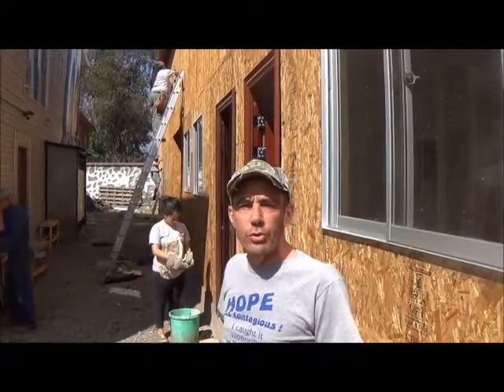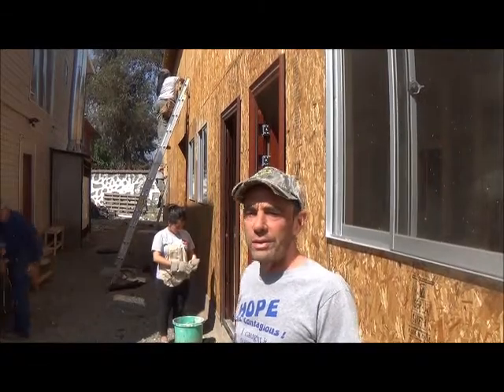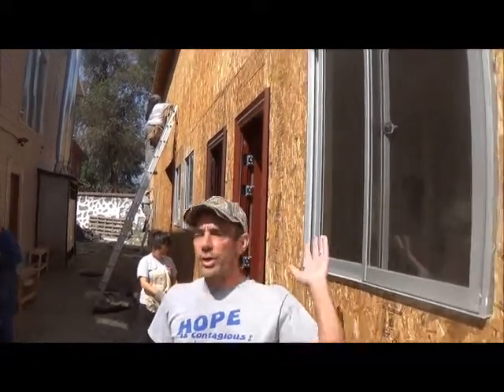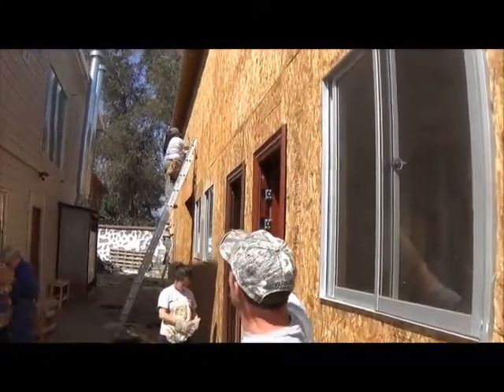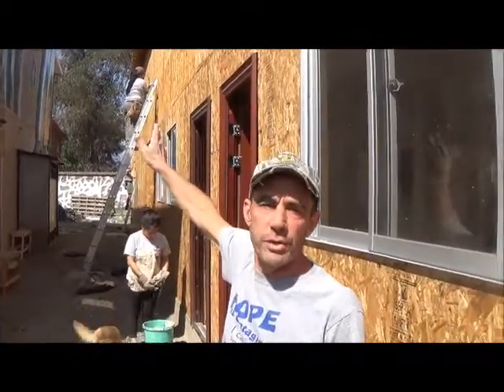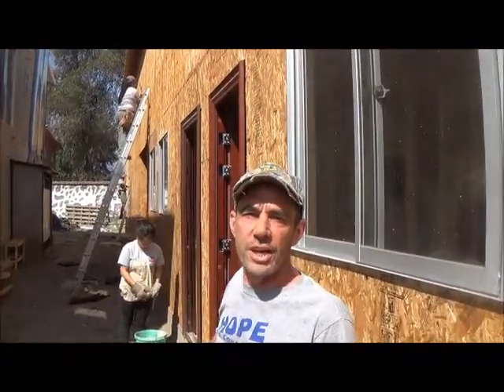Vision for Chile Team One 2 Update 2013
Team One 2 Update 2013, vision for Chile, Casa Esperanza La Pintana - Chile